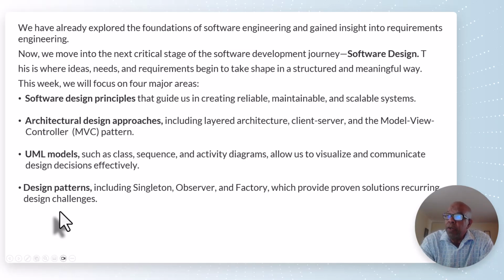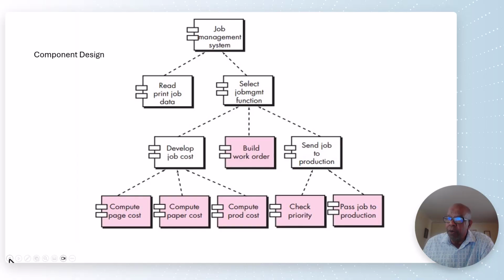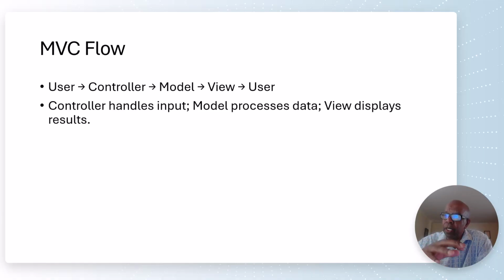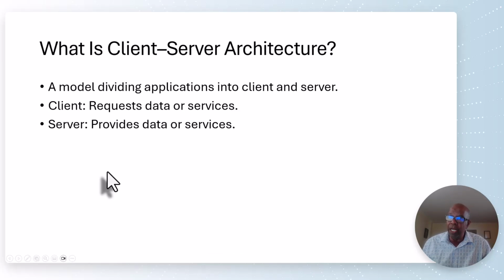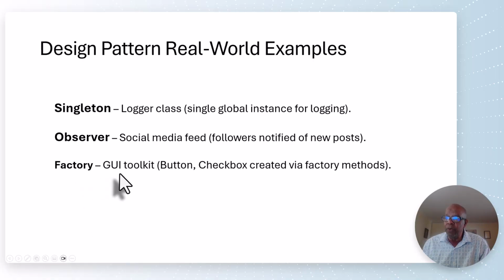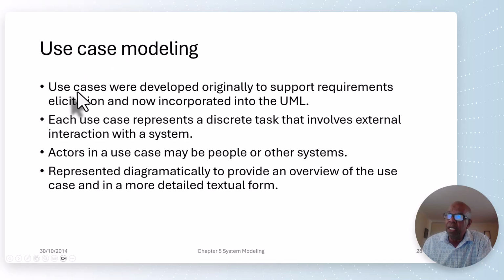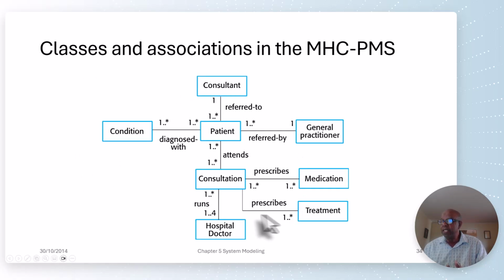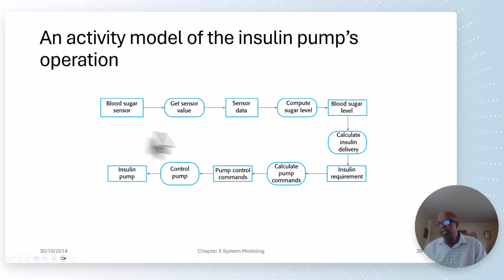Week 3 Software Engineering Lecture Video